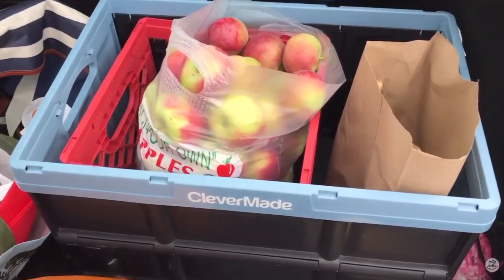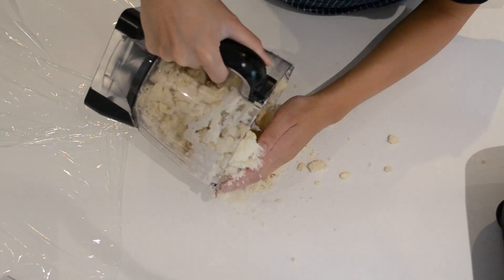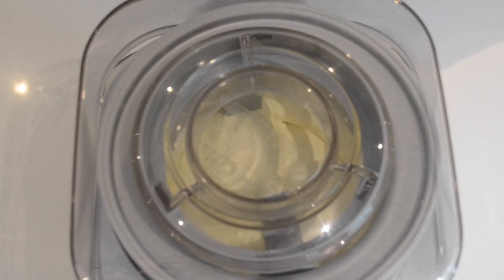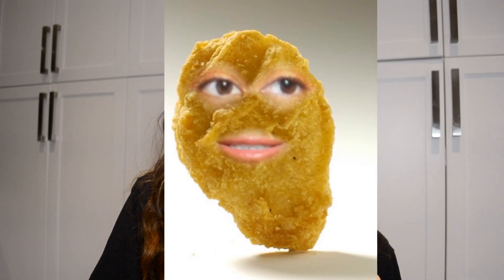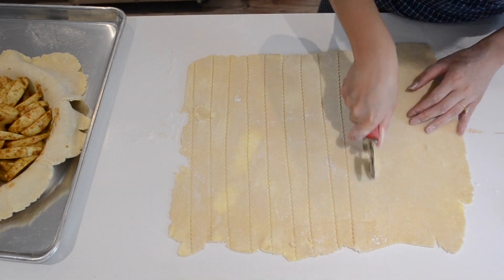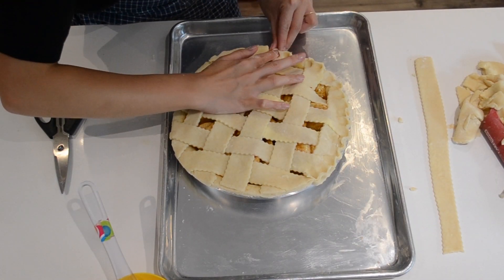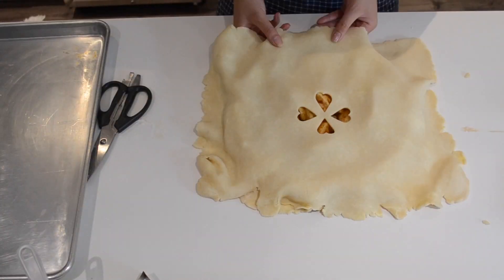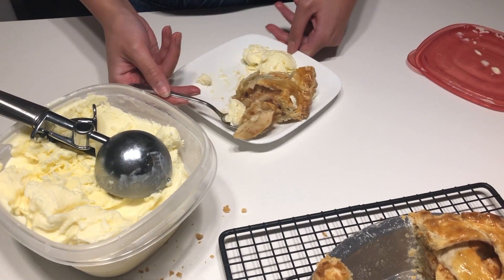How to Make Apple Pie like a PRO ft Homemade Vanilla Ice Cream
Happy fall!!! I simply cannot go through the season of autumn without making at least a few homemade applepies. I LOOOVEE fallbaking, and since I used to work at a wholesale pie bakery I feel that it is appropriate for me to make a video on pie. Enjoy! RECIPE

Facebook.com/allysabakes
allybakes.ca/contact